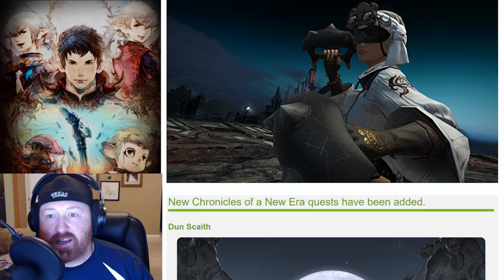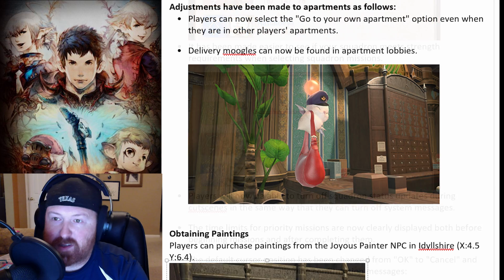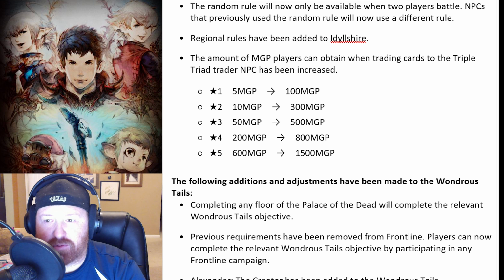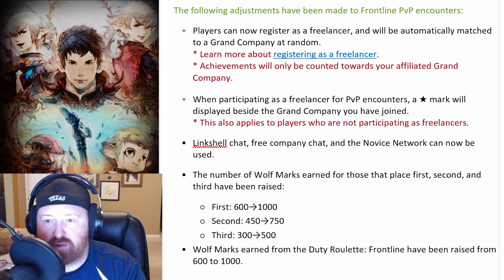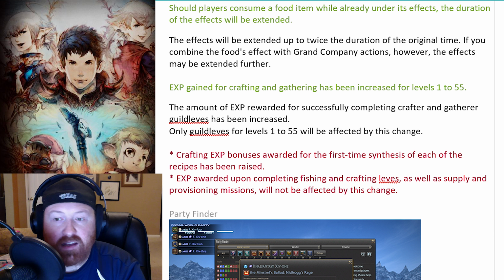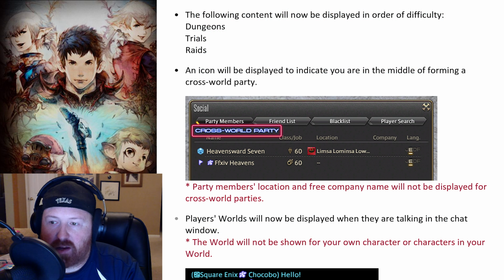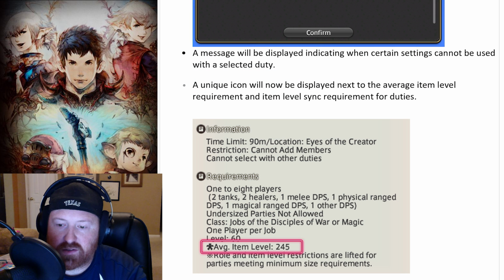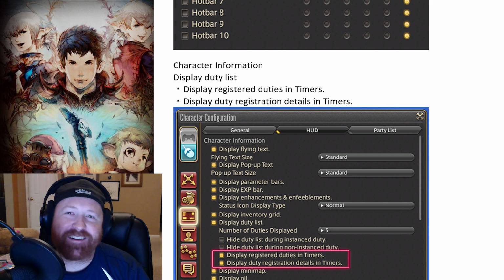FFXIV Patch 3.5 Note Highlights - Overview and Thoughts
Final Fantasy XIV's Patch 3.5 Notes, Highlighted by Brian for Work To Game, going over the key points and takeaways for the latest Patch.